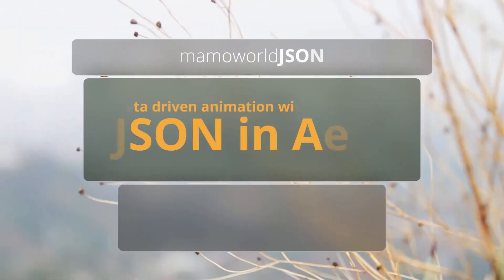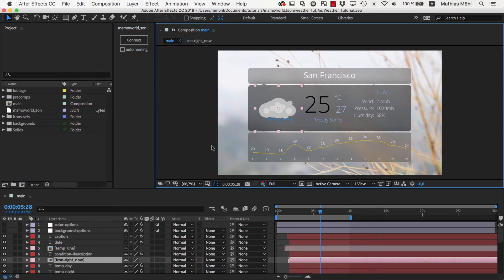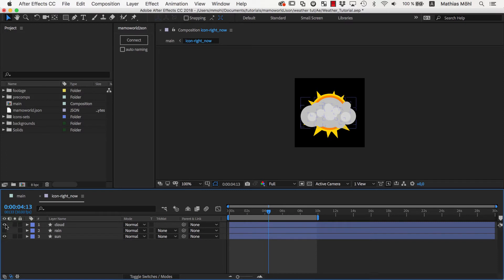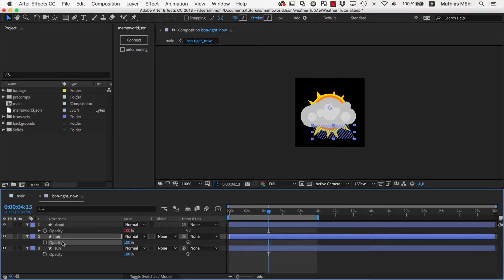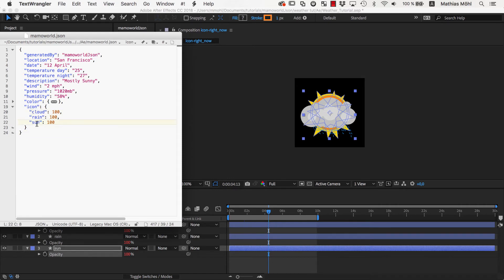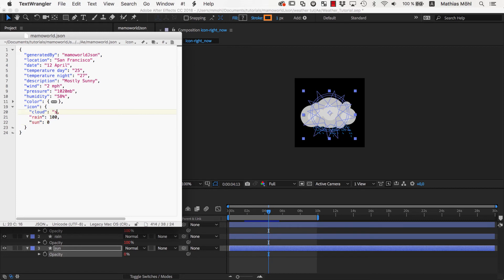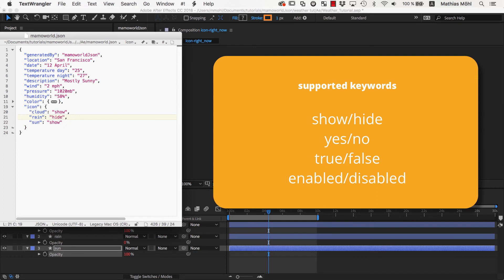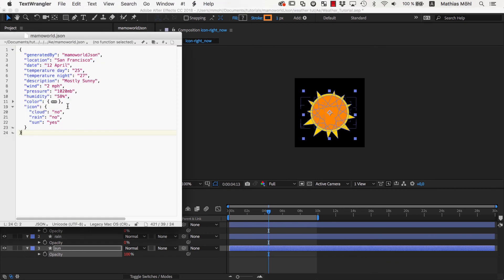Data-Driven Animation with JSON in After Effects - Part 3: Show/Hide Layers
In part three of our tutorial series about data-driven animation in After Effects, you’ll learn how to show or hide layers in your project based on the data in a JSON file. As an example, I’ll explain how to show or hide the icons for sun, clouds and rain in our weather forecast template based on the weather data. Technically, we do this by linking the opacity of the icon layers to the JSON file. Again, we’ll use our free extension mamoworldJSON to create these links.